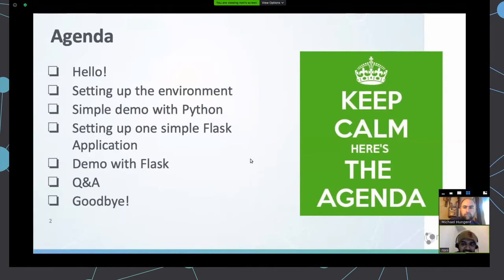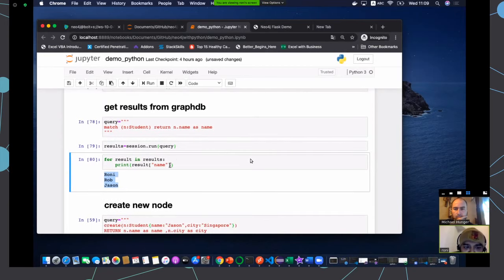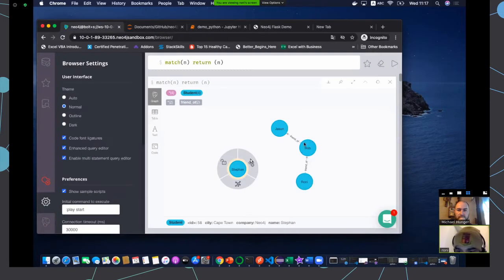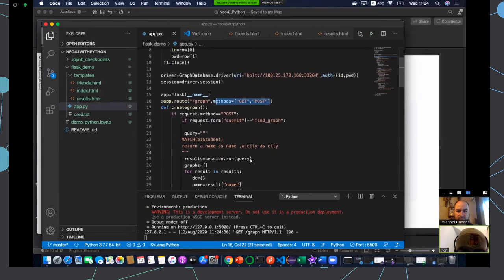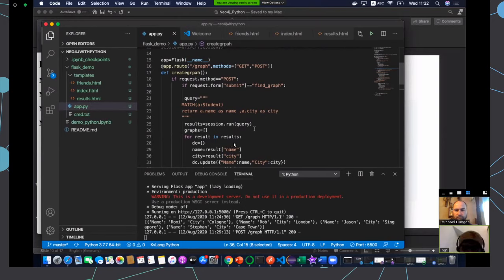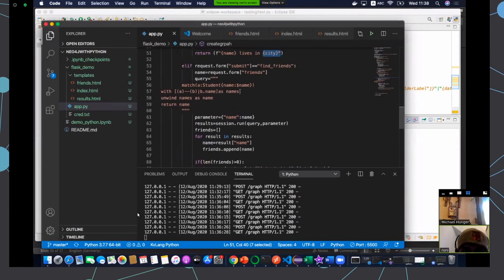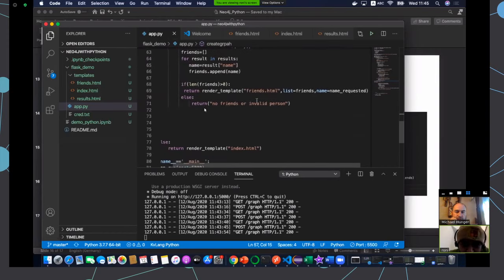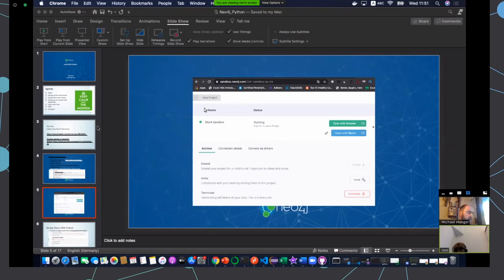Get started w/ Python(Flask) and Neo4j - Guest Roni Das - Michael Hunger on Twitch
Today we want to learn how to use Neo4j from Python, I have a guest,
Roni Das who has been publishing a lot of tutorial videos about that topic.